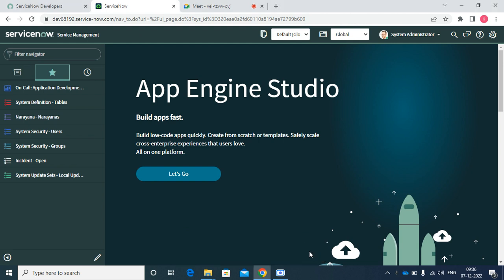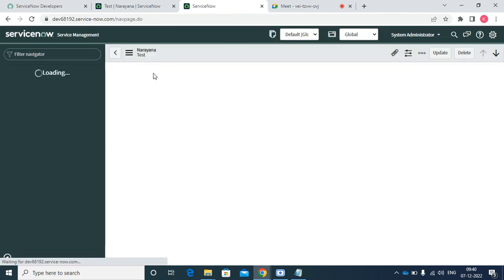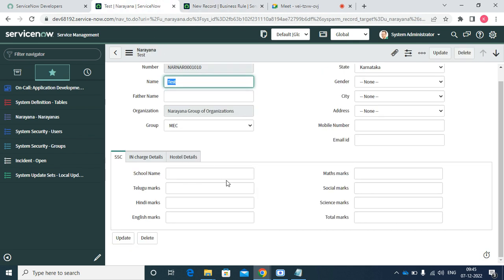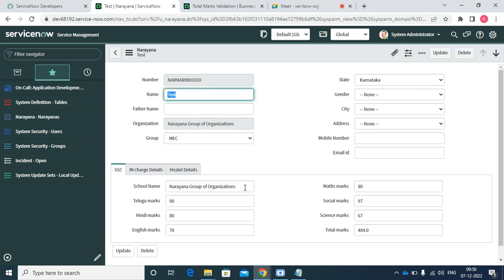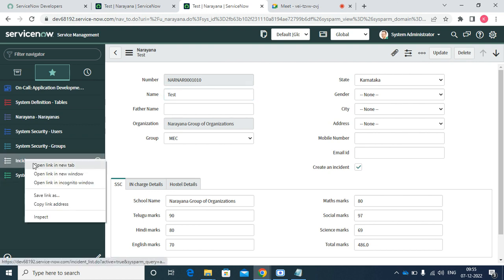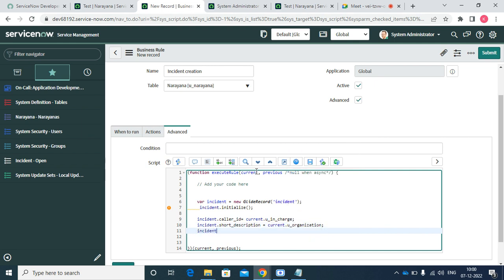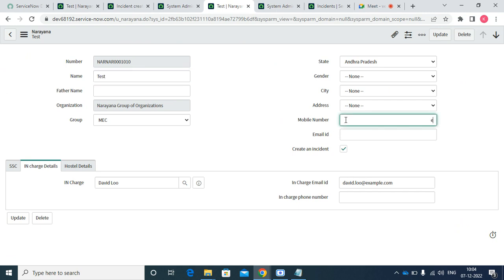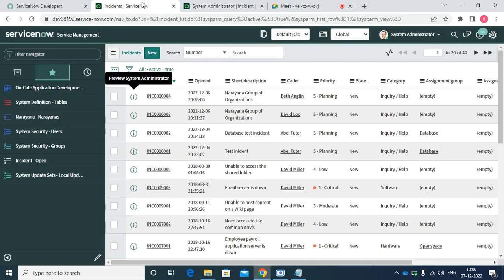ServiceNow before and after business rules